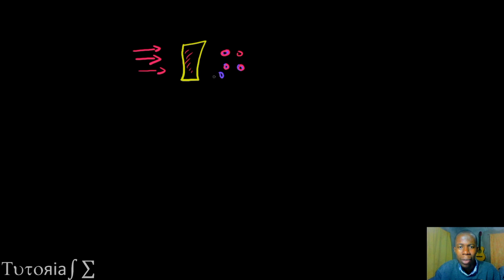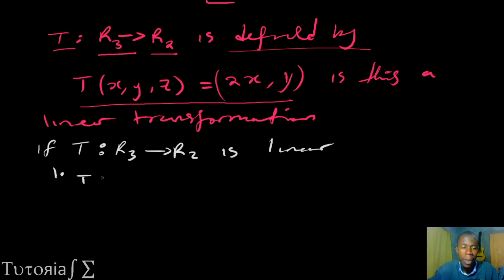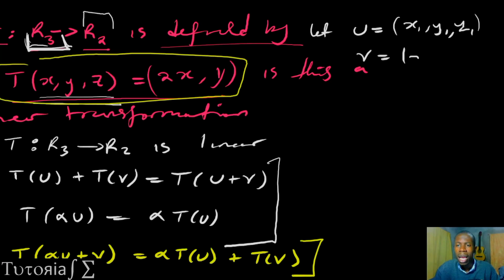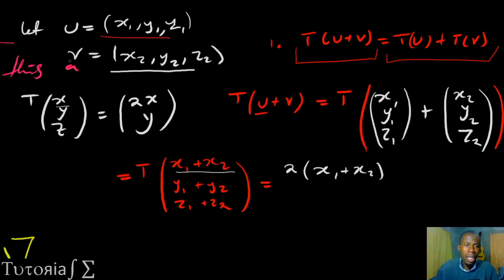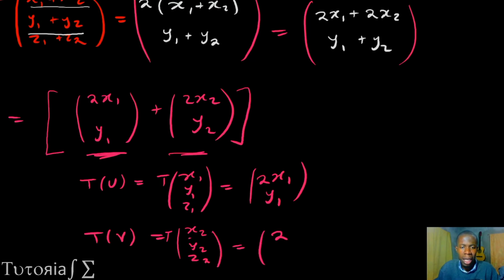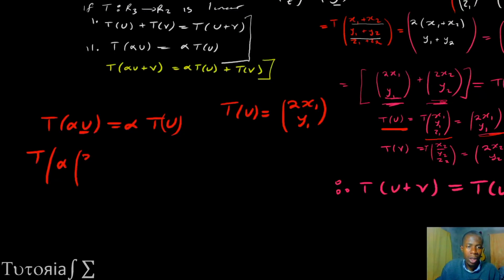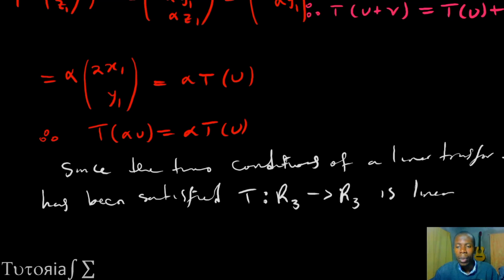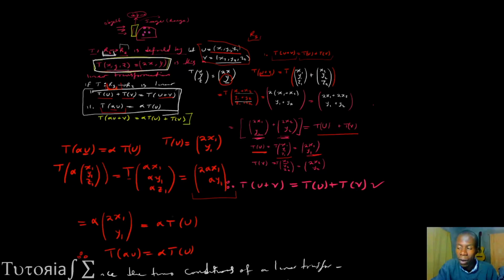Understanding Linear Transformations